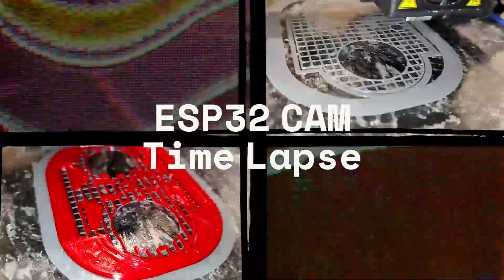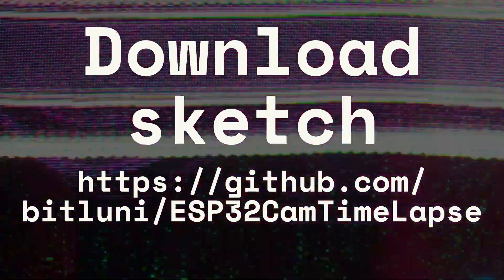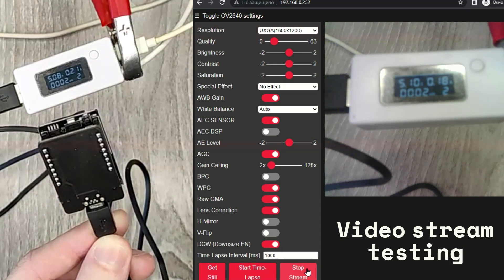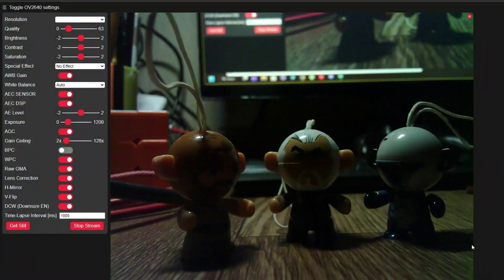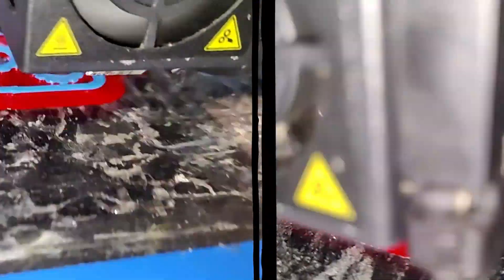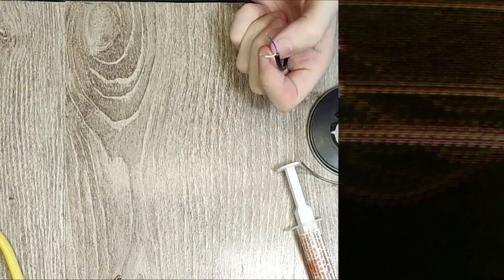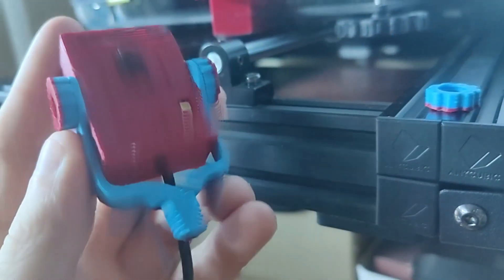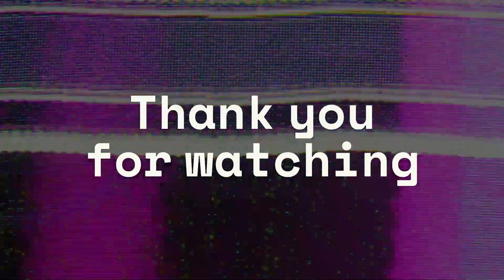ESP32 CAM Time Lapse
- Holder model designed by me and you shoulod ask me for it (if needed)

- ESP32 sketch (but i modified a little for my use)

console command:

"ffmpeg -r 60 -f image2 -i pic%05d.jpg -vcodec libx264 -crf 10 -pix_fmt yuv420p lapse.mp4"

The meaning of the parameters is:

-r frames per second in the final video
-f image processor (ignore that)
-i input files. %05d means if will fill in 00000 to 99999 there. (you can add the parameter -start_number 69 to start from 00069)
-crf quality. lower is better. 10 is already like 80MBs for the highest resolution
-pix_fmt sets the pixel format for mp4 (ignore that)
last parameter is the output file name